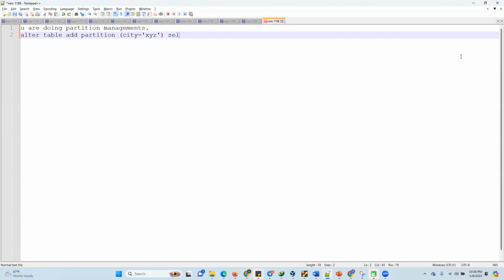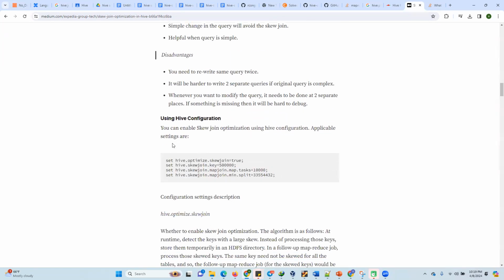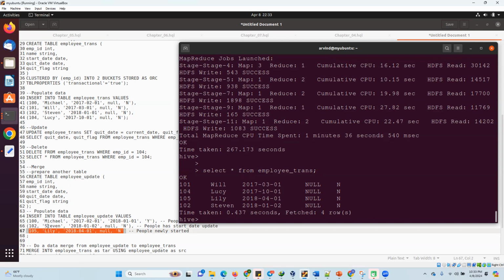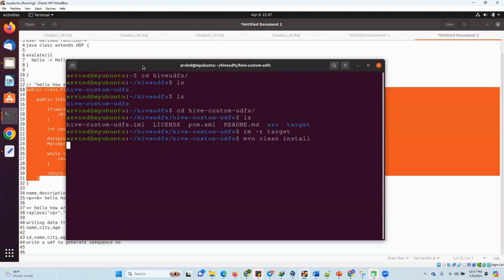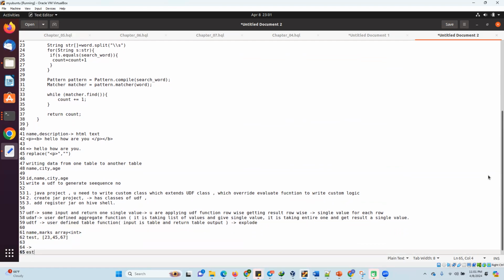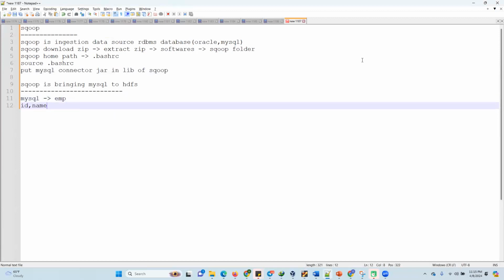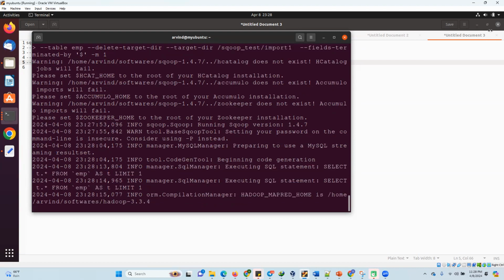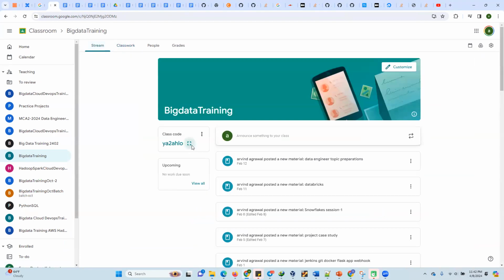hive udf sqoop import